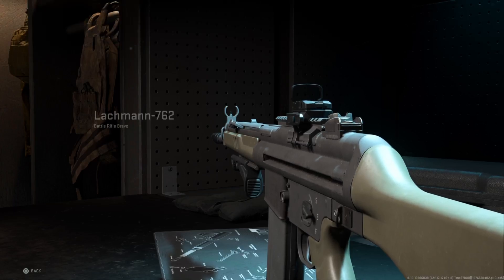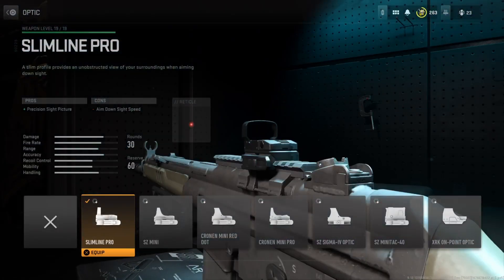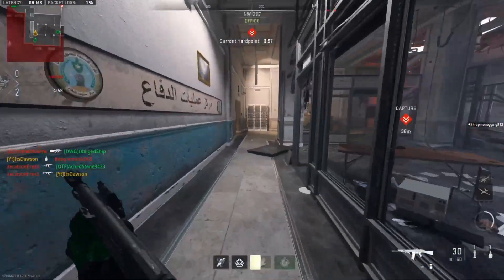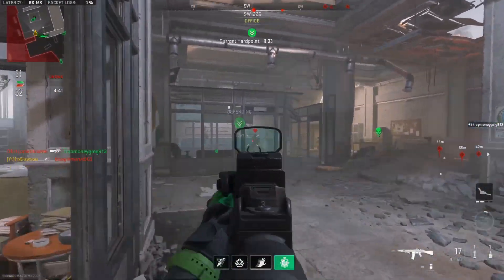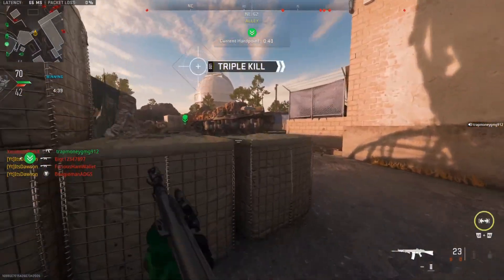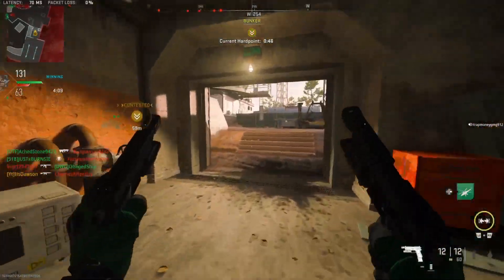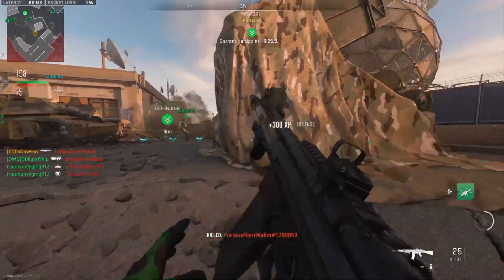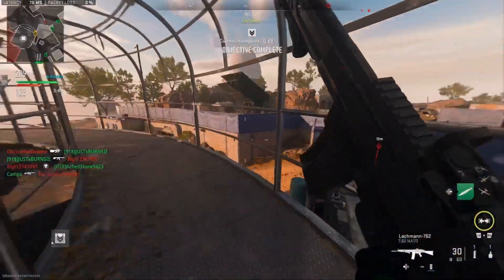FULL AUTO LACHMANN 762 BUILD is META in MW2! 🔥 | BEST LACHMANN 762 CLASS SETUP & TUNING!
In this video, I'm going to show you the best Lachmann 762 class setup, with tuning, in MW2! This setup is perfect for beginners and experts alike, and will give you the best performance possible!

0:00 Intro
0:18 Best Lachmann 762 Class Setup
2:35 MGB Gameplay with Best Lachmann 762 Class Setup